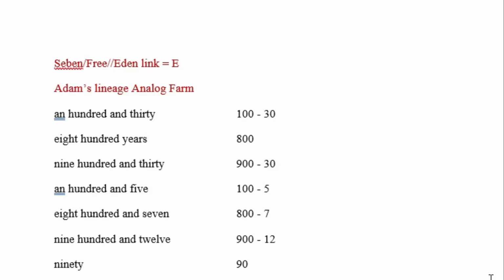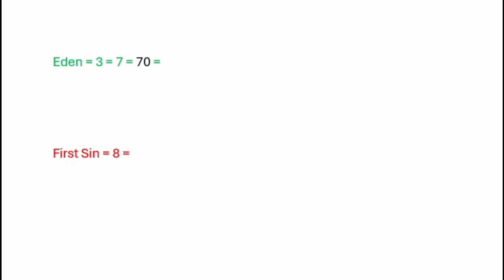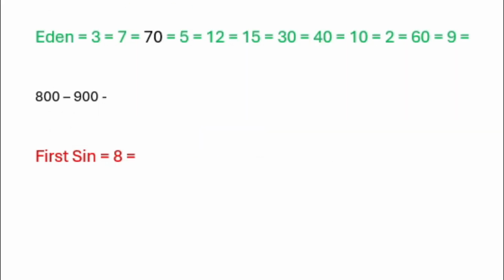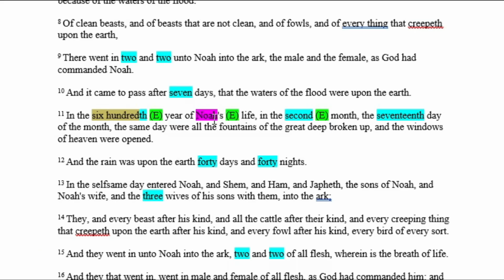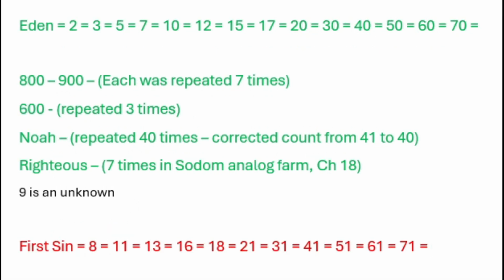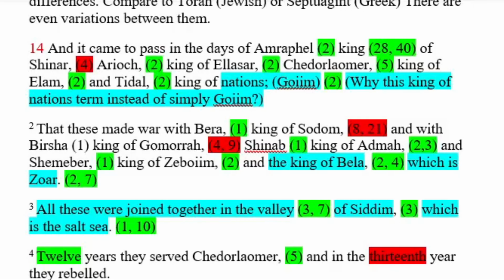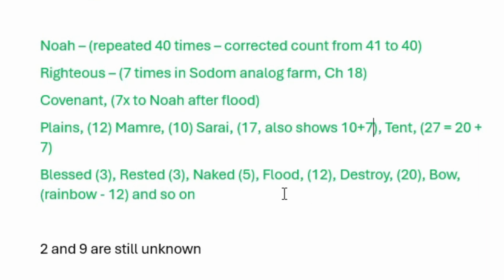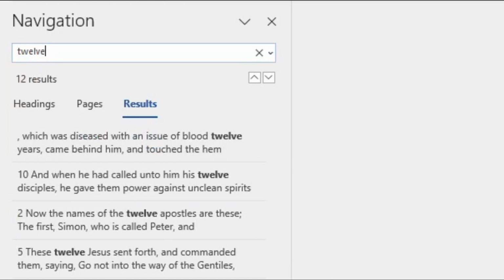How well do you think you know the Genesis? How about the numbering grid and word sequence repeats?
A secret numbering grid is being used to nest a deeper lesson. This video represents continued efforts are to understand as well as reveal that message to humanity in modernity. Find the person who says they know the Bible very well. Then ask them about this. It's time to look for ourselves. The Sunday school teacher as well as the Christian PHD will be lost if you are the one who truly seeks and knocks for answers. They're inside the metaphorical Ark.